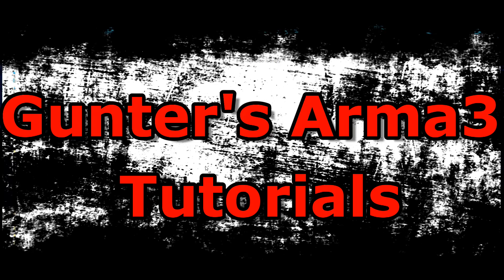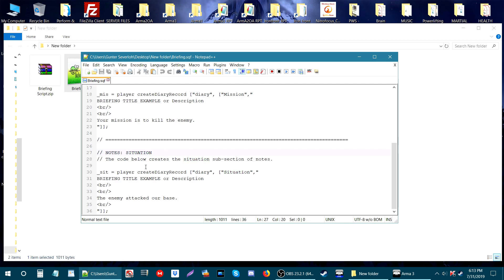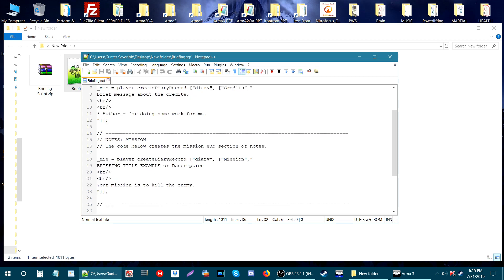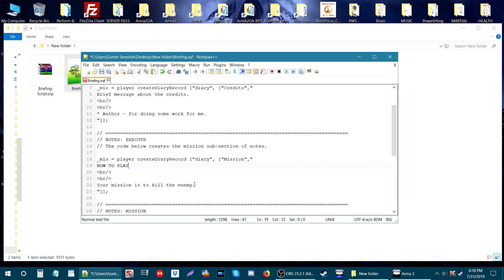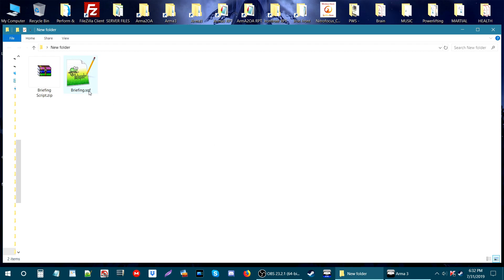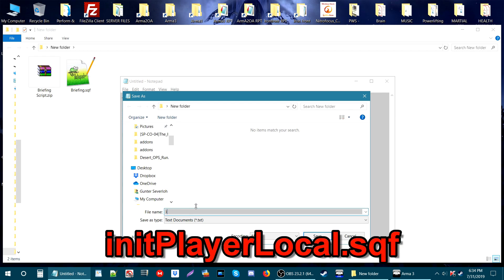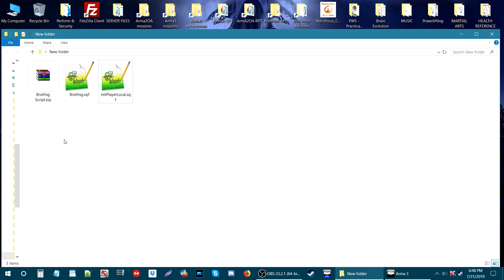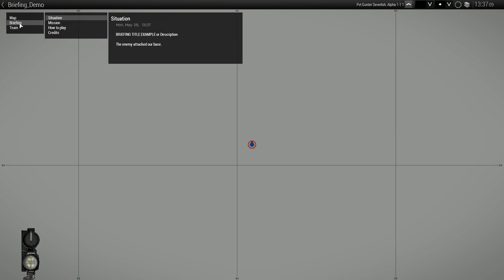Create a Briefing for your Scenarios in Arma 3!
In this tutorial i will show you how to use the briefing template you can download,
and implement it into your mission for Arma 3.
Theres also a written guide with time stamps down below.

Timestamps
0:00 Introduction
0:11 Step 1 Download the briefing template
0:46 Step 2 Briefing Overview
3:36 Step 2A Creating another Section or Tab
4:54 Step 2B Naming a Section or Tab
6:07 Step 3 Creating the initPlayerLocal.sqf
8:26 Step 4 Move the scripts
9:19 Step 4A Locate your mission folder
10:34  Step 5 Test briefing ingame
WRITTEN GUIDE
Step 1 - 0:11 Download the Briefing Template
After you download the zip file for the briefing template, you will need winzip, winrar, or 7zip to open and extract the zip file.
The extracted file will be the Briefing.sqf

Step 2 - 0:46 Briefing Overview
Open the Briefing.sqf with either notepad, wordpad, or notepad++
Once open:
- The top of the script is at the bottom, and bottom is at the top, thats just how its
coded but ingame it reads normal where it reads from top down.

- Titles and breaks, are coded and
 create a space between description and other lines.

Step 2A - 3:36 Creating another Section or Tab
Take an existing section or tab highlight it, press control C
and then make space to paste into a new area by pressing control v to paste.

Step 2B - 4:54 Naming a Section or Tab
Naming a section or tab, is done by locating the title at the end of the code seen here:
_sit = player createDiaryRecord ["diary", ["Situation","

change the word situation to what you want, save and ingame the name will not only title a tab but enable a tab or section to be created in the briefing, if you miss this part then the previous tab will combine with it.

Step 3 - 6:07 Creating the initPlayerLocal.sqf
To start open a notepad, wordpad, or a notepad++ document and type or
paste the following code in it:

_null = [] execVM "Briefing.sqf";  // Briefing tabs

Save as:     initPlayerLocal.sqf

Step 4 - 8:26 Move the Briefing.sqf and the initPlayerLocal.sqf
to your mission's folder
In the video i go into the editor, and place a unit, save the mission,
and then return to the desktop, now i will locate the folder for the mission i just created.

Step 4A - 9:19 Locate your mission folder
 Your mission should be located here if its singleplayer:
C:\Users\Username\Documents\Arma 3\missions

Step 5 - 10:34  Test the briefing ingame
Enter the game, go to the editor, open your mission and play it, go to your map,
 and at the top left in the tab you should see the word briefing, click on that and
you should see the 4 tabs there that we created in the script.
Music used in the video:
- ArmA 3 Apex Theme by Jeremiah Rose